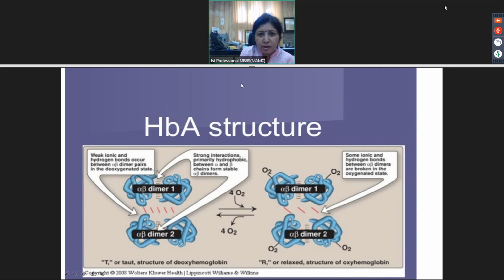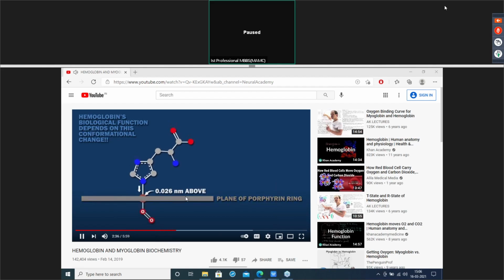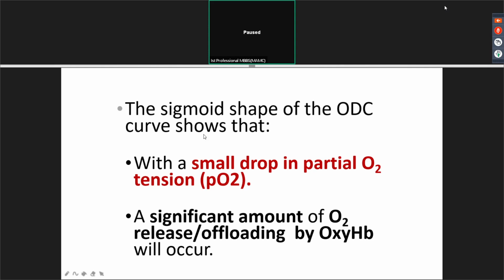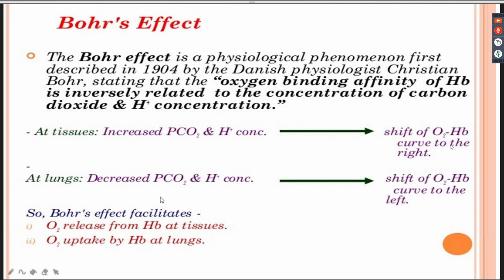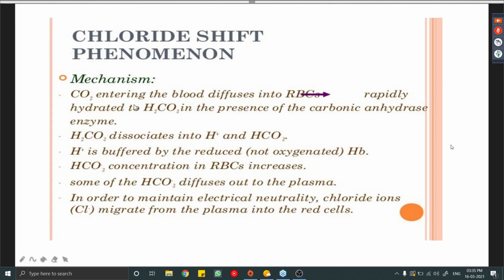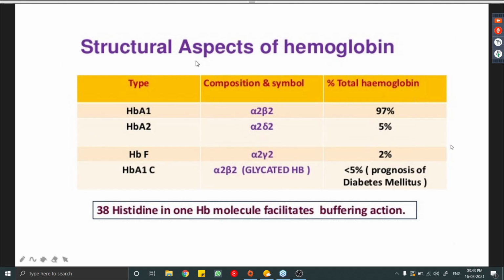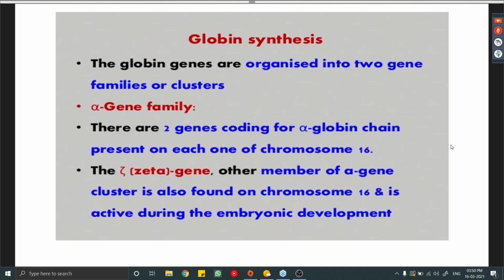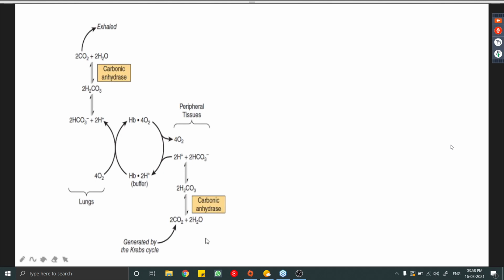Hemoglobin and Myoglobin Biochemistry